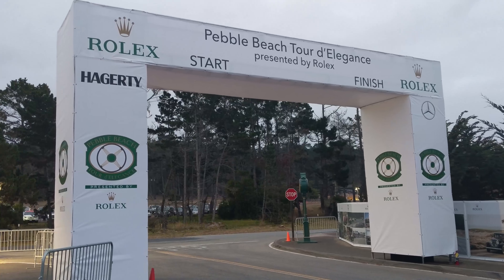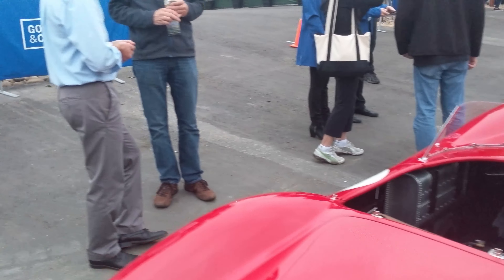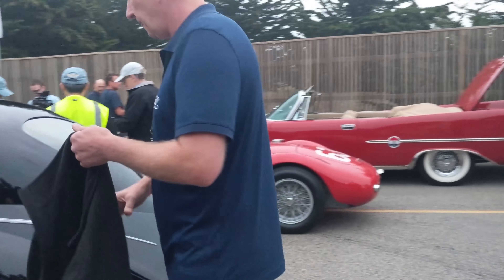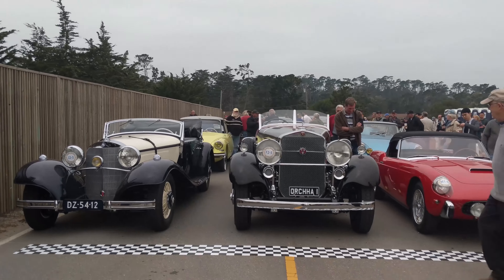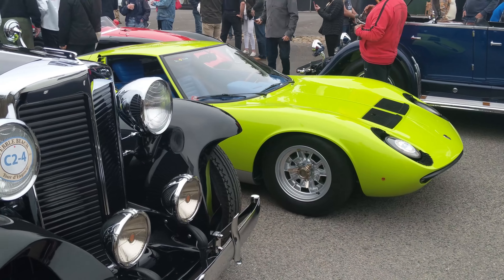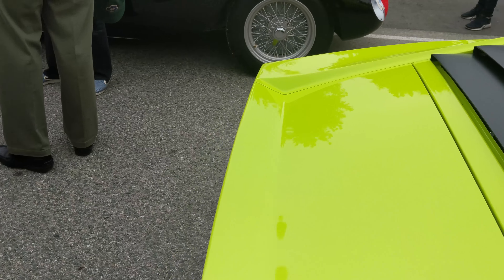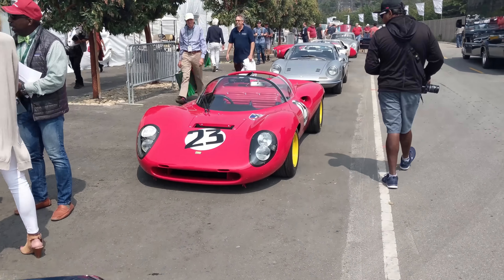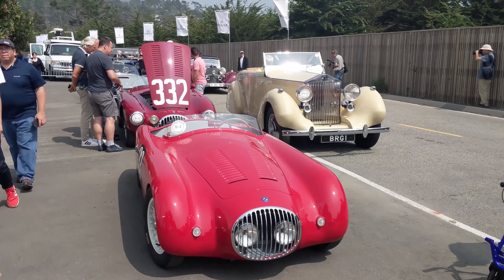2018 Tour d'Elegance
A video Log that follows the photographic trail of David Burton and myself following the famed Tour d'Elegance down the California coastline and back to Pebble Beach. Watch me fall in love with a 1948 Talbot-Lago T26 Grand Sport Figoni Fastback Coupé.